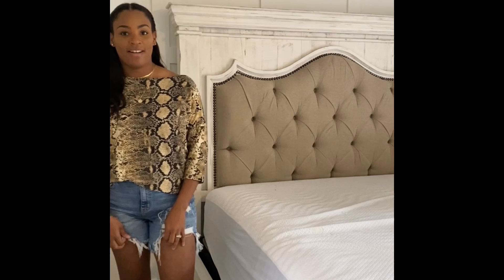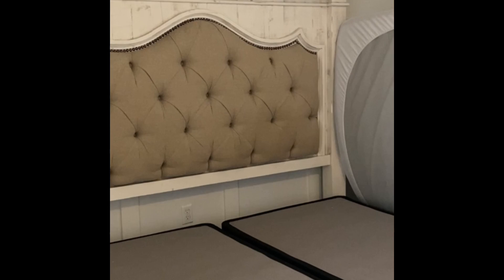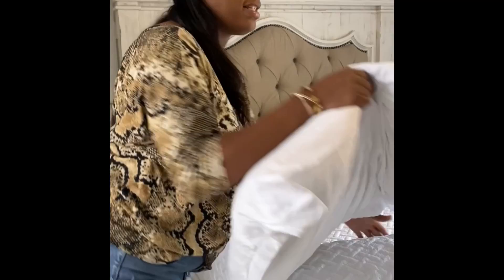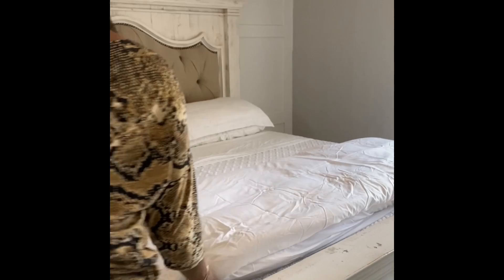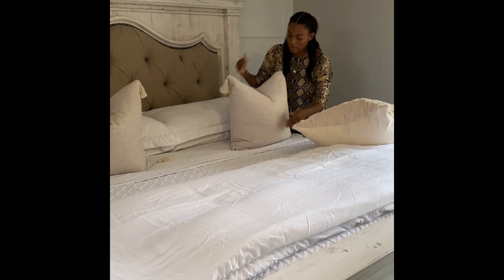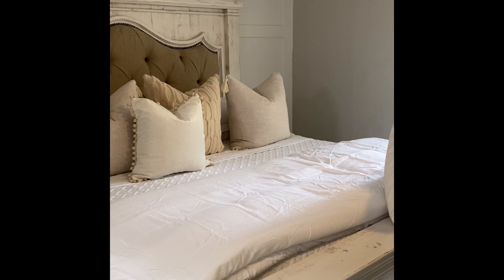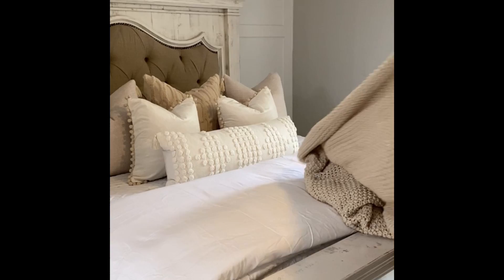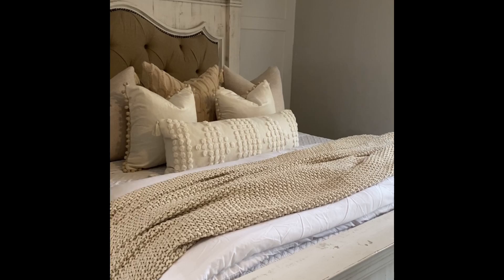How to Style a Cozy Bed | 6 Easy Steps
How to Style a Cozy Bed!!

White sheets:

Danjor Linens King Size Bed Sheets Set - 1800 Series 6 Piece Bedding Sheet & Pillowcases Sets w/ Deep Pockets - Fade Resistant & Machine Washable - White

Pillow covers:
Beaded fringe

Top Finel Decorative Throw Pillow...

Pillow covers:
Linen

JOJUSIS Farmhouse Boho Throw...

Pillow covers:
Cream

Madizz Pack of 2 Soft Plush Short...

Duvet:

Nestl Duvet Cover 3 Piece Set – Ultra Soft Double Brushed Microfiber Hotel-Quality – Comforter Cover with Button Closure and 2 Pillow Shams, White - California King 98"x104"

Duvet insert:

Utopia Bedding Down Alternative Comforter (California King, White) - All Season Comforter - Plush Siliconized Fiberfill Duvet Insert - Box Stitched

Coverlet/quilt:
Color White

Chunky throw blanket:
Color: Natural

Cream Lumbar pillow:

Make sure you follow!